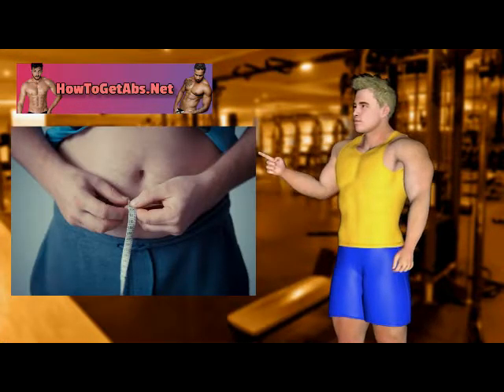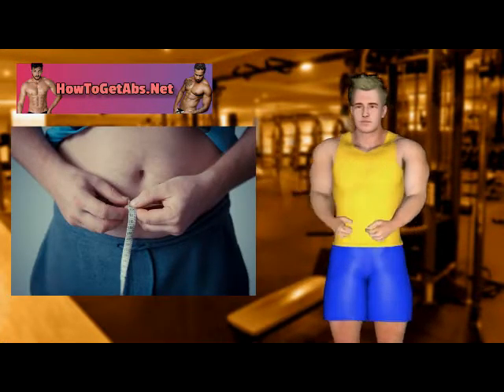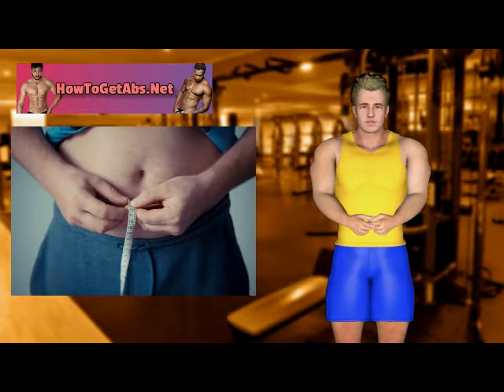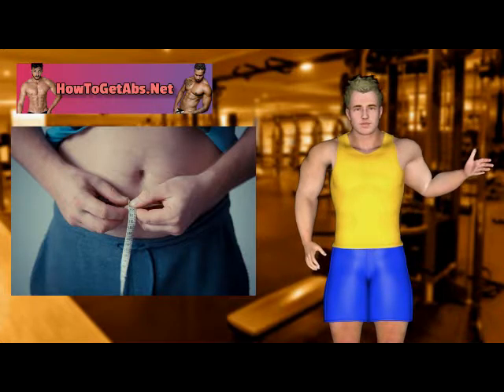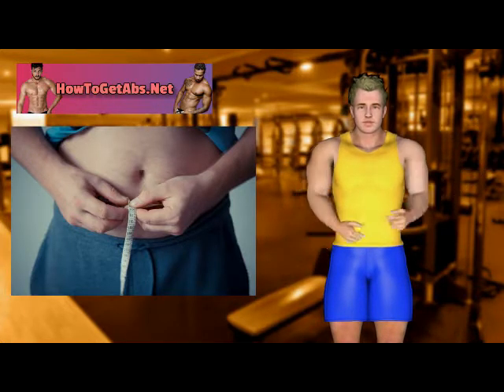Two Secrets to Great Abs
There are a couple of secrets to having appealing ab muscles. Many people focus on just one component and for that reason aren't getting the truly great six pack abs they ought to get.

The initial key element to expressing your six pack is to decrease your extra fat.

All of us have ab muscles. Yet, for many people their ab muscles are obscured by a layer of unwanted fat. This keeps your ab muscles from getting noticed.

To get those ab muscles noticed, you must reduce your body fat to about 6-9% body fat for guys and 16-19% body fat for women. This means that the weight of your body fat to the total body weight must be at most 9-16%. The target range for body fat is fairly low. In fact, it is often considered "under fat", that is too low for optimal health and wellness.

Right now, the challenge with the unwanted fat is this: The normal adult male maintains 18-24% body fat and the ordinary female has 25-31% body fat. So, to get stomach muscles to show, the ordinary person would need to shed a lot of body fat.

The second key to showing your ab muscles is to develop well defined ab muscles.

Getting well defined abs predominantly depends on what abdominal exercises you choose to perform. The target should be to build ab muscle mass so your abs are going to be well defined.

The exercises you need to do to get well defined abs are going to develop every one of the ab muscles. These types of muscle groups range from the transversus abdominis, transversus abdominis, external oblique muscles, and the internal oblique muscles.

Much like any type of muscle development fitness plan, you should exercise these muscle groups hard, regularly to the level of failure to where you simply can't complete one additional repetition. Afterward you'll want to allow the muscle groups to receive one or two days of restorative healing when they will experience restoration and strengthening your abdominal muscles.

Read more about ways to get six pack abs to learn great approaches to burn body fat and practical exercises to firm and tone your abdominal muscles.

Isn't it about time you began looking more toned?